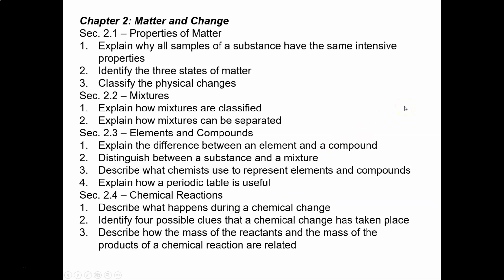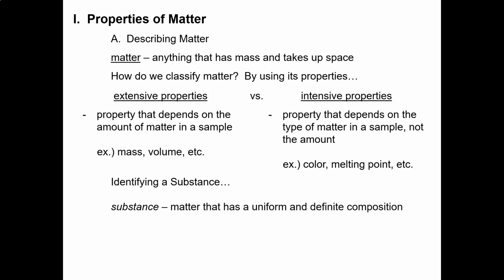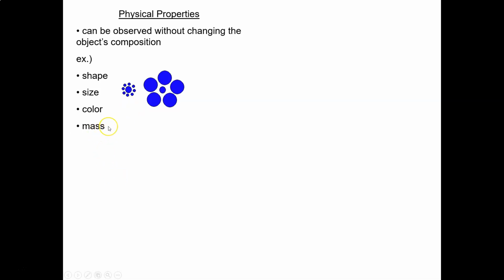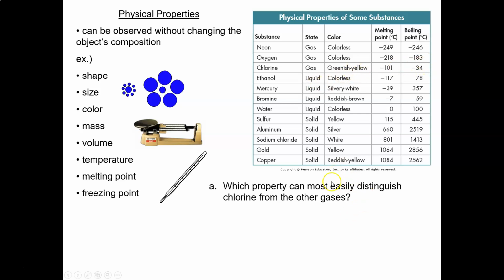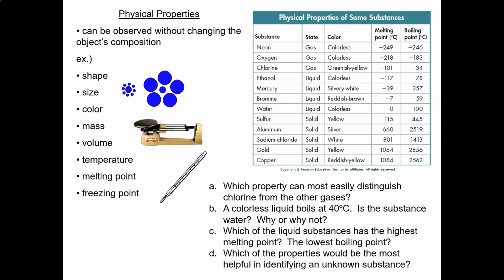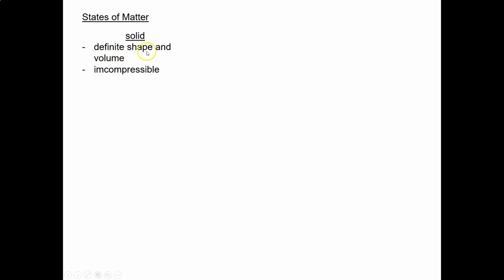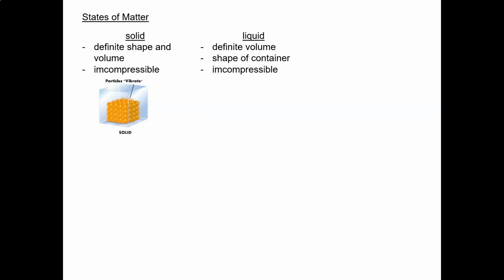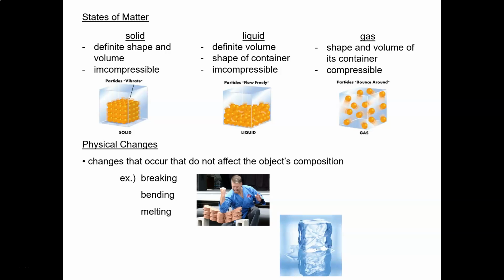Chem e Notes Ch 2 Matter Part 1